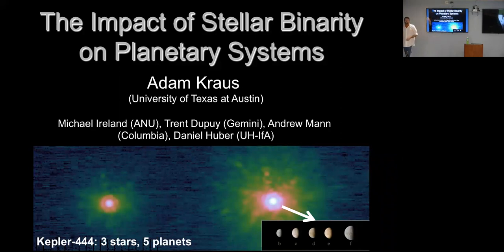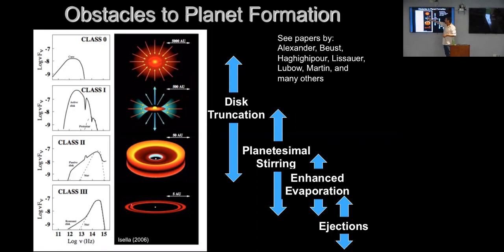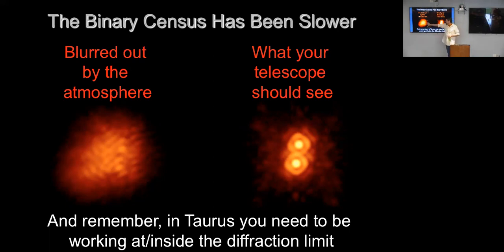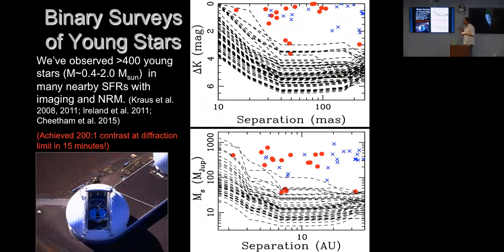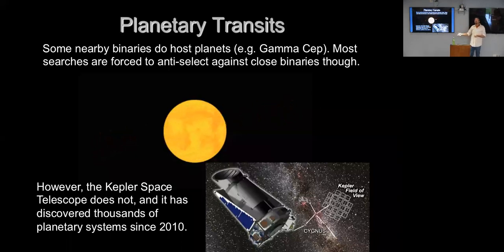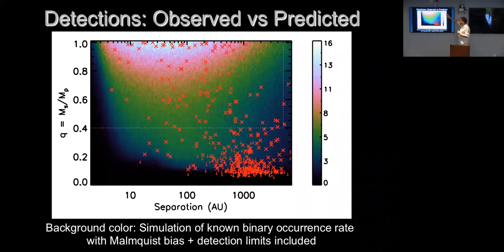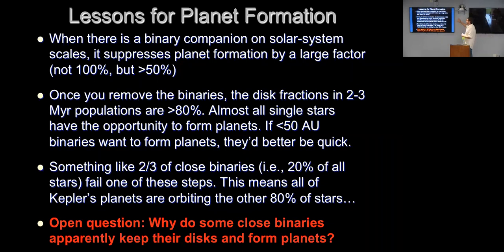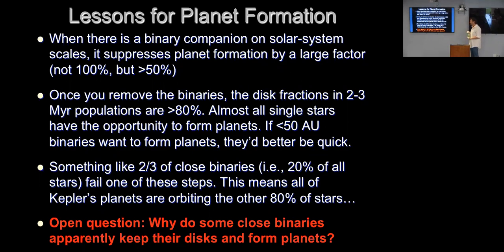The Impact of Stellar Binarity on Planetary Systems - Adam Kraus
Gemini North Science Talk - The Impact of Stellar Binarity on Planetary Systems - by Adam Kraus (University of Texas, Austin) - November 2017